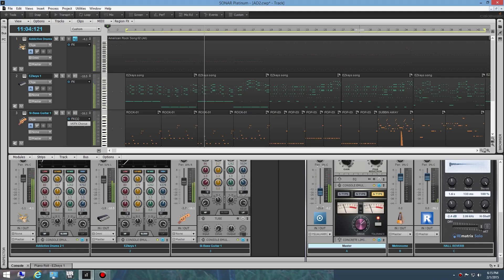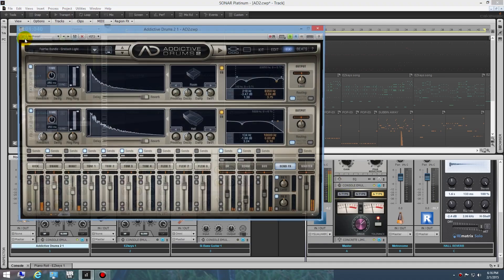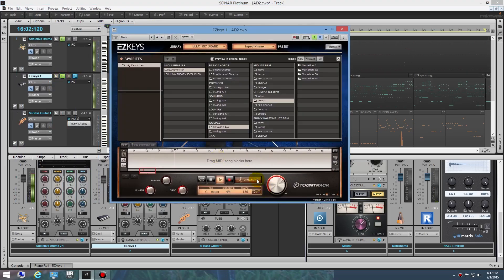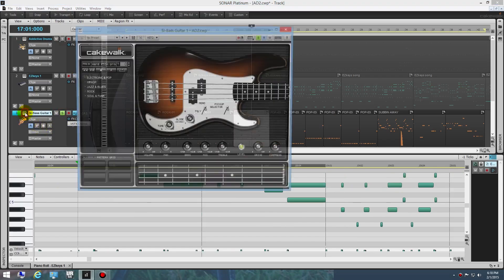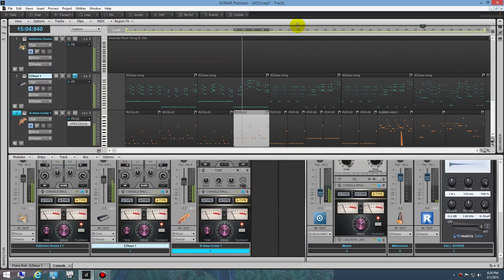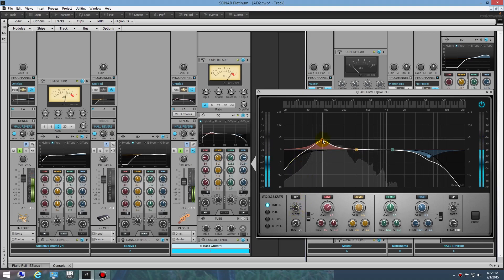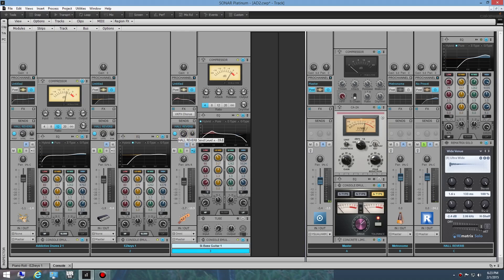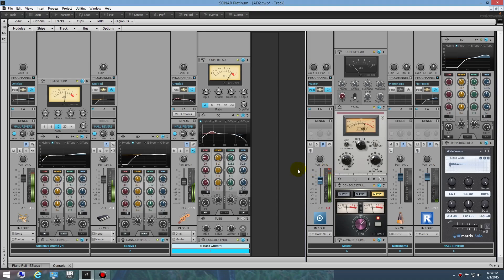CAKEWALK SONAR PLATINUM 2015 creating song ideas (again)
Nothing earth shattering here, but showing my work flow using SONAR PLATINUM 2015 and all virtual instruments.  No rules shown and probably some broken with my work flow, but hopefully watching this video, you'll gain some ideas for yourself.  This stuff is VERY easy to do and make sound good, as the products that we have nowadays are incredible.  USE YOUR EARS !!